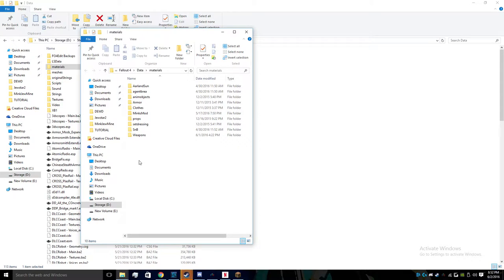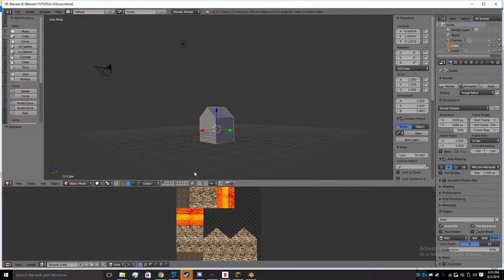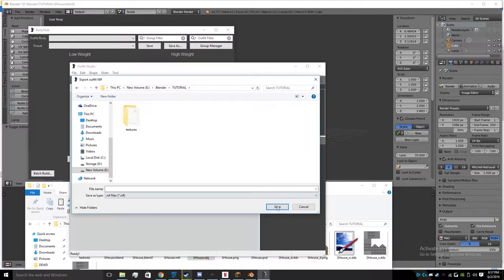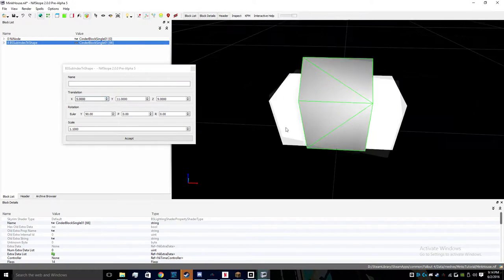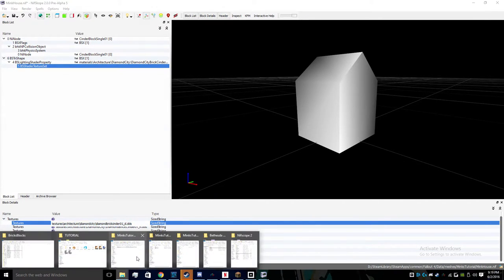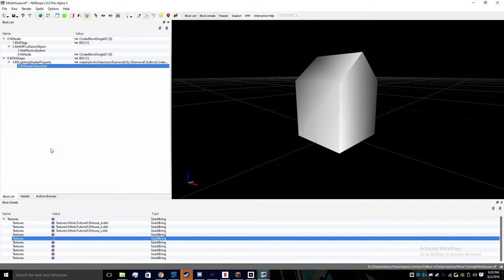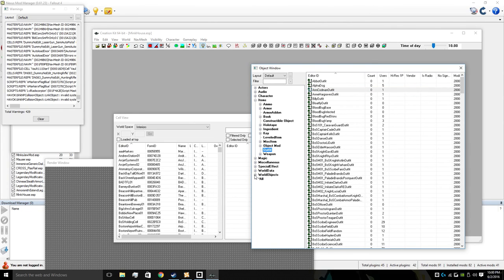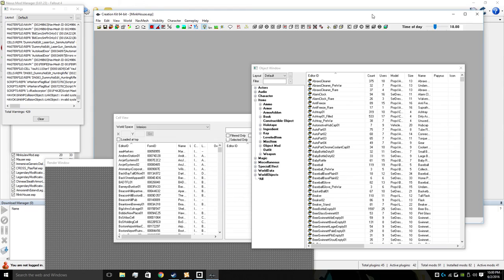Fallout 4 Modding Tutorial, from blender to the creation kit (2/2) Into Fallout